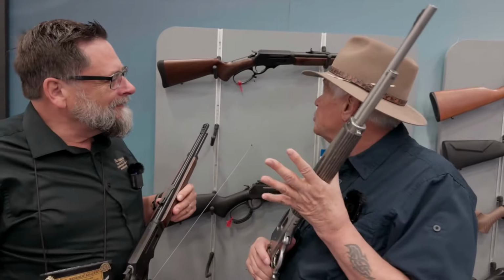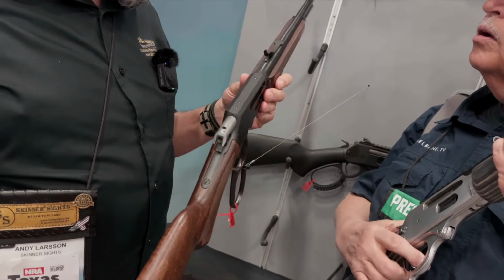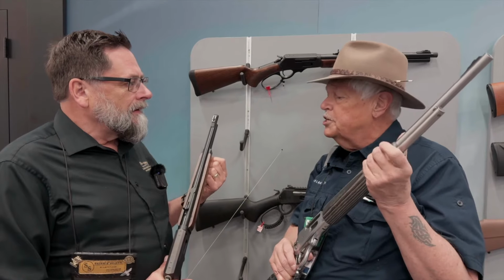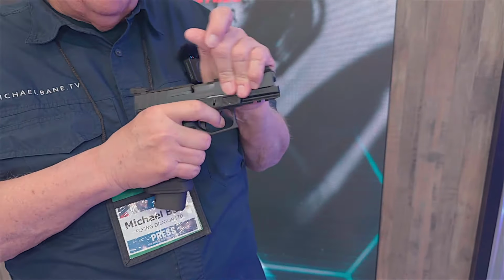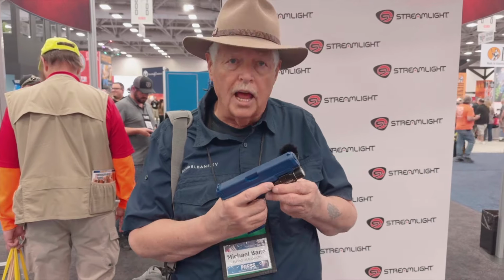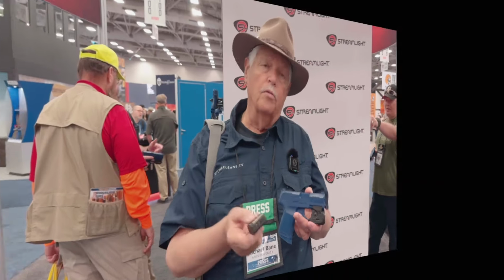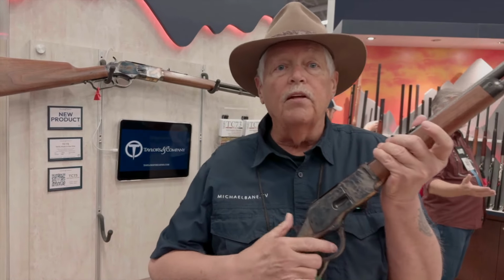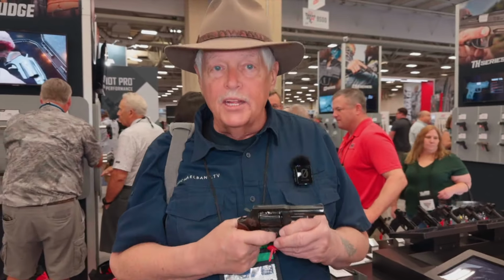6-5-25 Triggered: NRA Show Surprises!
In addition to all the political maneuvering, there were several really interesting new guns at the NRA Show in Dallas. Let’s take a quick look!